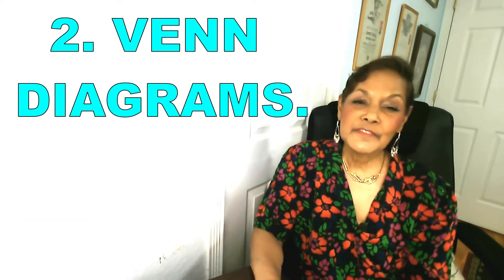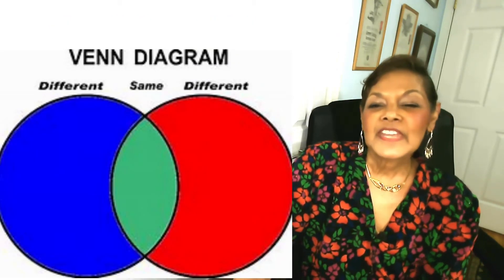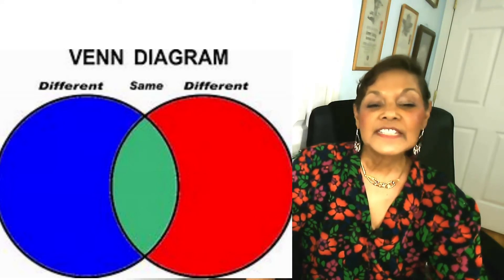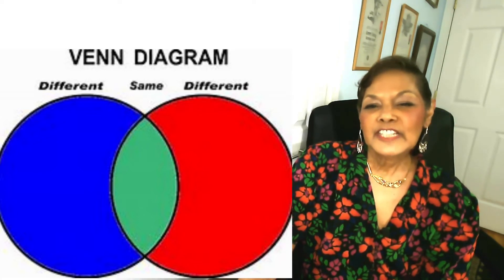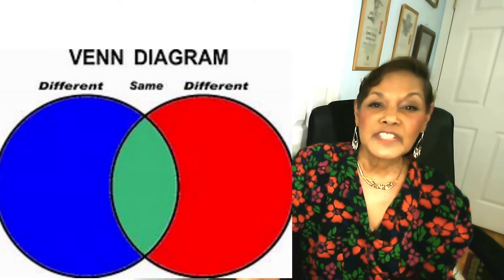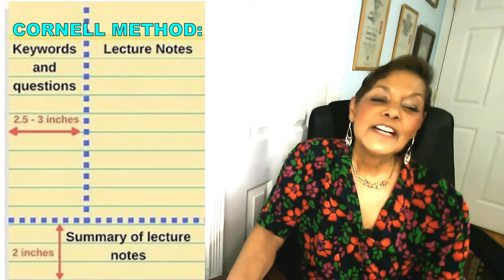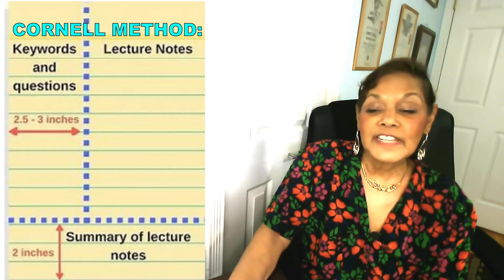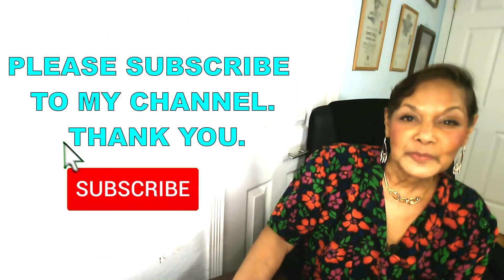HELP YOUR ADHD CHILD STUDY: GREAT STUDY TIPS.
As a teacher or even as a homeschooling mom you may have to teach a child with Attention Deficit Hyperactivity Disorder (ADHD). Children with ADHD often have difficulty in learning how to study effectively on their own. If you need assistance helping these students with ADHD this video is for you.

Inattention, hyperactivity, and impulsivity are the core symptoms of Attention Deficit Hyperactivity Disorder (ADHD). A child’s academic success is often dependent on his or her ability to attend to tasks and teacher and classroom expectations with minimal distraction. Such skill enables a student to acquire necessary information, complete assignments, and participate in classroom activities and discussions.
The behaviors associated with ADHD change as children grow older. For example, a preschool child may show gross motor over activity—always running or climbing and frequently shifting from one activity to another.

Older children may be restless and fidget in their seats or play with their chairs and desks. They frequently fail to finish their schoolwork, or they work carelessly. Adolescents with ADHD tend to be more withdrawn and less communicative. They are often impulsive, reacting spontaneously without regard to previous plans or necessary tasks and homework.

When a child exhibits behaviors associated with ADHD, consequences may include difficulties with academics and with forming relationships with his or her peers if appropriate instructional methodologies and interventions are not implemented.

Hello everyone welcome to Ruthsstraighttalk, the channel designed to help you and your students or children live a fuller life, become lifelong learners and grow into the awesome human beings you were designed to be. I’m Cynthia Ruth. In this video I will share with you several study skills that will help your ADHD students stay focused and on top of their game. Also, don’t miss my bonus tips on extra help for your ADHD student, at the end of this video. So, let’s get right to it.

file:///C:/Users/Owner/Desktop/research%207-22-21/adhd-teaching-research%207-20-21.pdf